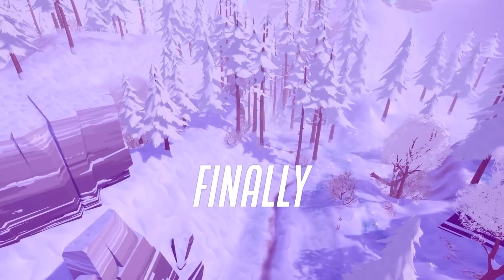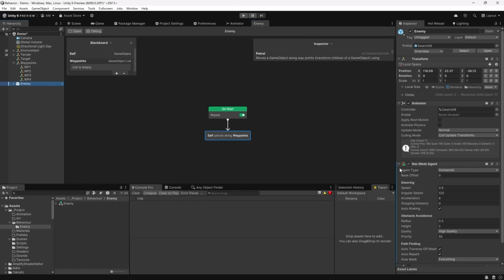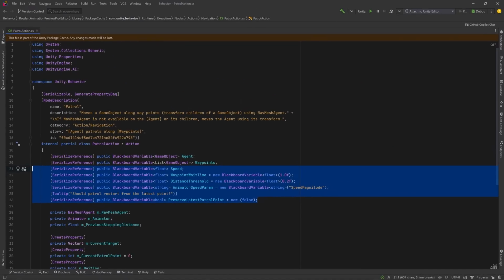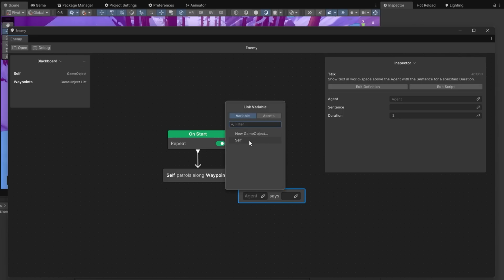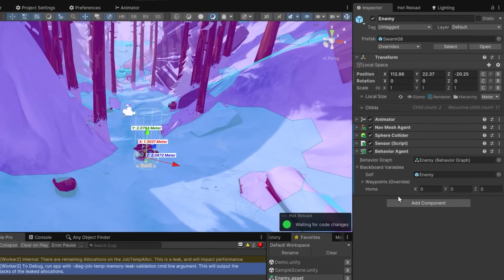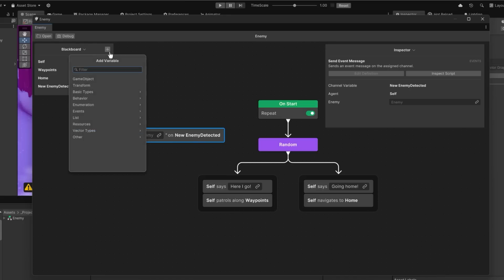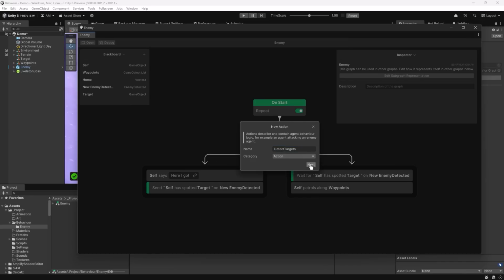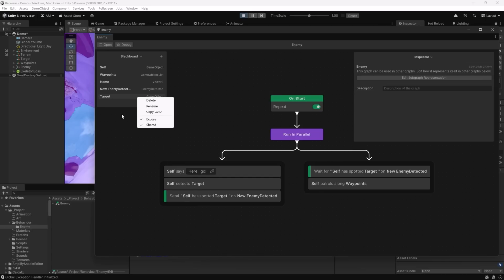Using and Customizing Unity's NEW Behavior Graph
The New Behavior package comes with some much needed functionality for building node based systems in Unity.  Learn how you can take advantage of this new package to create custom node based logical flows, broadcast events, and build custom actions with a system that is extensible, serializable and easy to use.

NOTE:  Requires Unity version of 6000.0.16 or greater.

0:00 Getting Started
9:00 Sequences and Flows
13:10 Events
18:05 Custom Actions